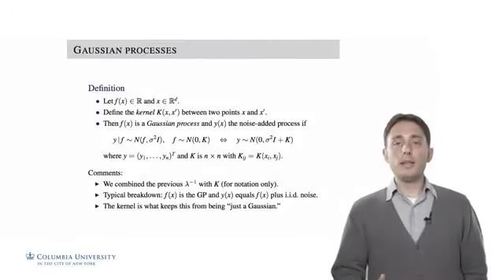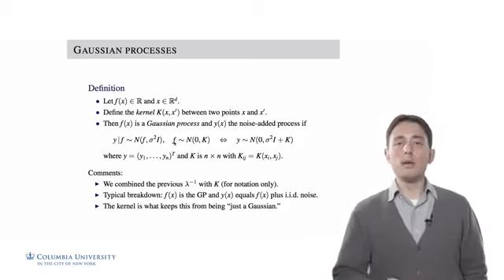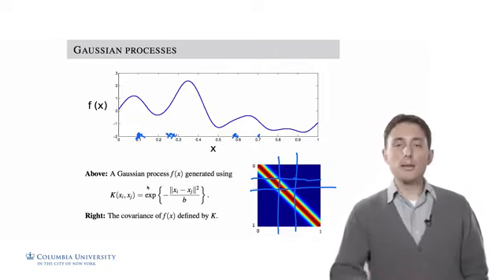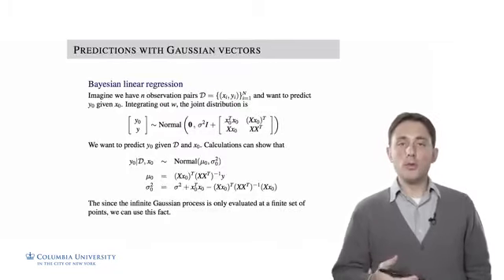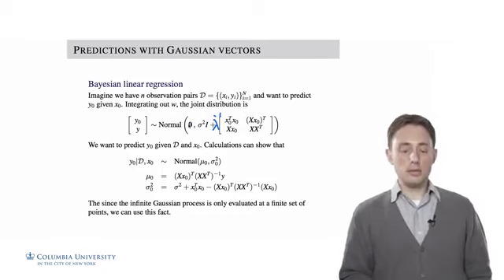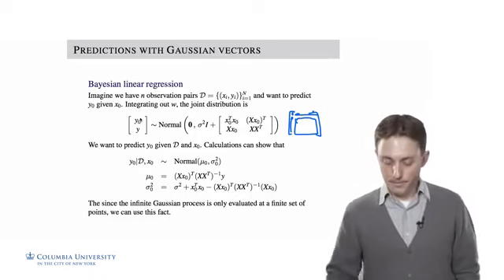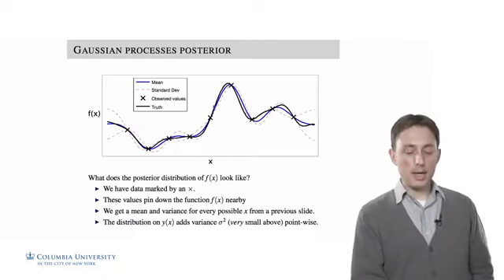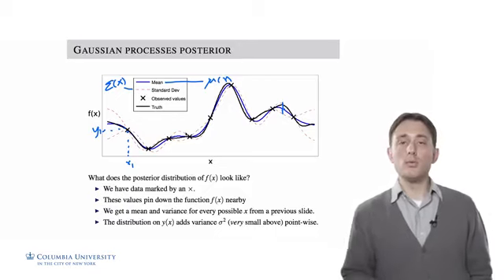7 5 Gaussian Process | Machine Learning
*KERNELIZED BAYESIAN LINEAR REGRESSION*
Regression setup: For n observations, with response vector y 2 Rn and their
feature matrix X, we define the likelihood and prior
y ∼ N(Xw; σ2I); w ∼ N(0; λ−1I):
Marginalizing: What if we integrate out w? We can solve this,
p(yjX) = Z p(yjX; w)p(w)dw = N(0; σ2I + λ−1XXT):
Kernelization: Notice that (XXT)ij = xiTxj. Replace each x with φ(x) after
which we can say (φ(X)φ(X)T)ij = K(xi; xj). We can define K directly, so
p(yjX) = Z p(yjX; w)p(w)dw = N(0; σ2I + λ−1K):
This is called a Gaussian process. We never use w or φ(x), but just K(xi; xj).

*GAUSSIAN PROCESSES*
Definition
• Let f (x) 2 R and x 2 Rd.
• Define the kernel K(x; x0) between two points x and x0.
• Then f (x) is a Gaussian process and y(x) the noise-added process if
y j f ∼ N(f ; σ2I); f ∼ N(0; K) , y ∼ N(0; σ2I + K)
where y = (y1; : : : ; yn)T and K is n × n with Kij = K(xi; xj).
Comments:
I We combined the previous λ−1 with K (for notation only).
I Typical breakdown: f (x) is the GP and y(x) equals f (x) plus i.i.d. noise.
I The kernel is what keeps this from being “just a Gaussian.”